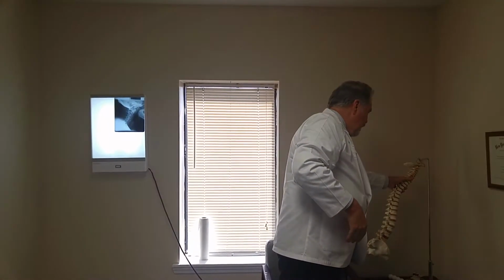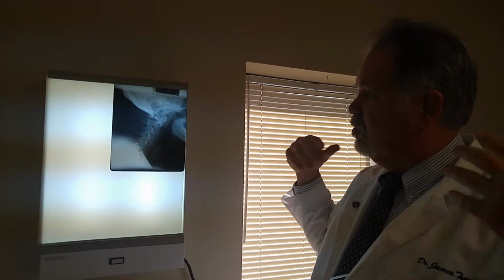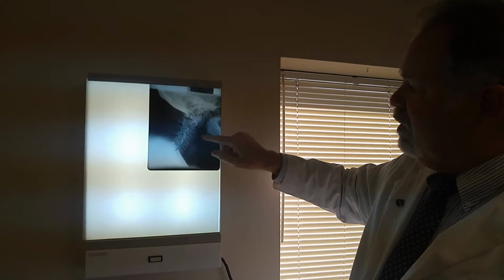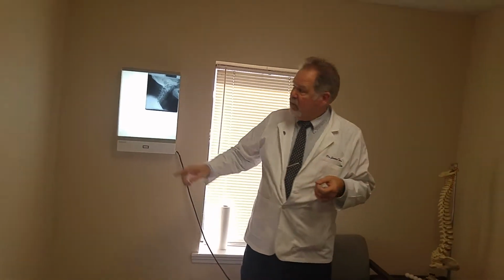Why Do We Use Xrays?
Dr. James Turn explains the benefits of using xrays when diagnosing a patient.